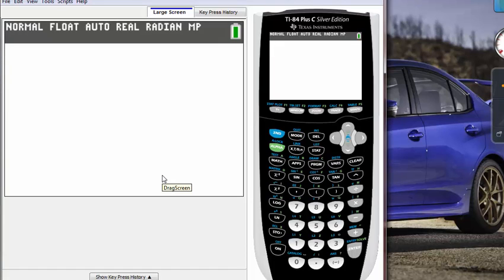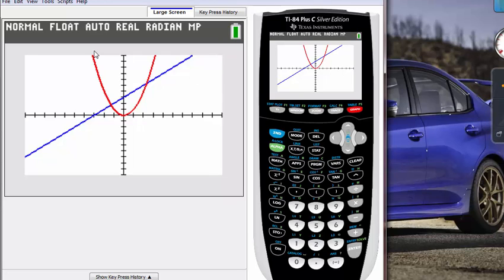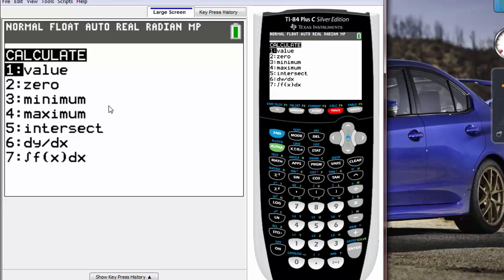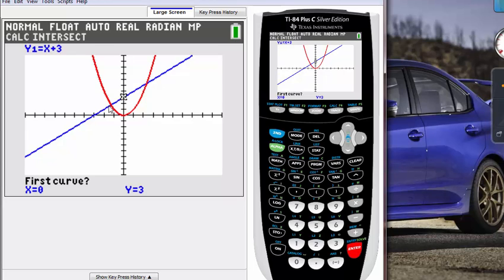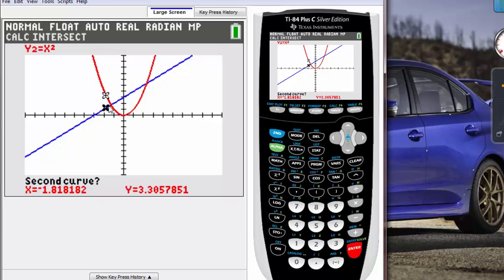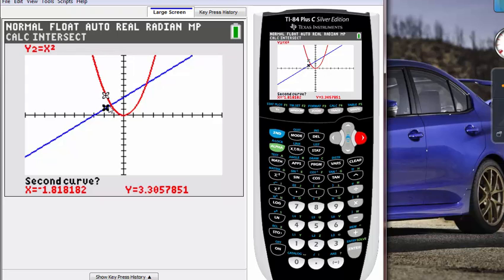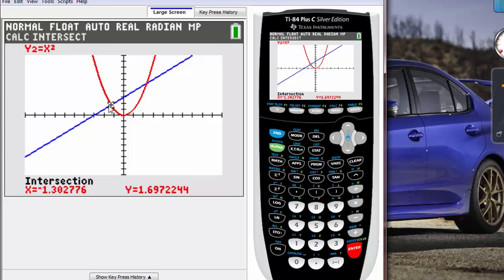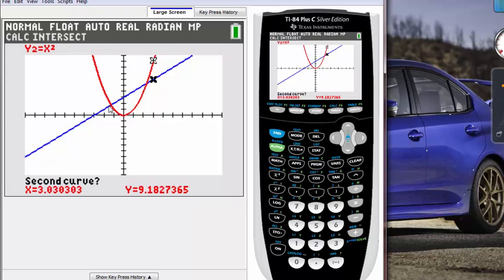Calculator How to 13 - how to find intersection on the graph.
Hello guys! this shawn koon here, I hope you enjoyed this video..!

In this video tutorial, I talked about how to use intersection key to find where the graph intersects. You can use System of equation way to figure out the answer by using substitution method or addition method. However, we can save bunch of time by using our graphing calculator. How to use graphing calculator!.